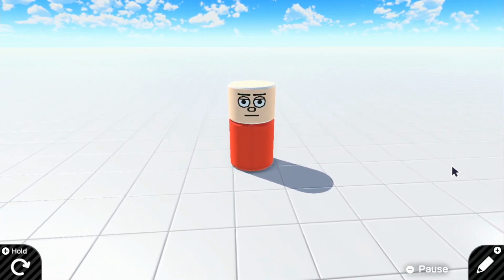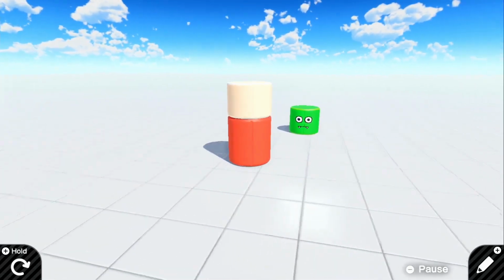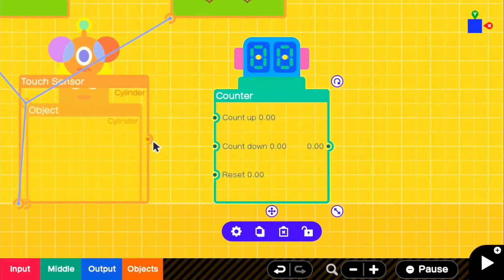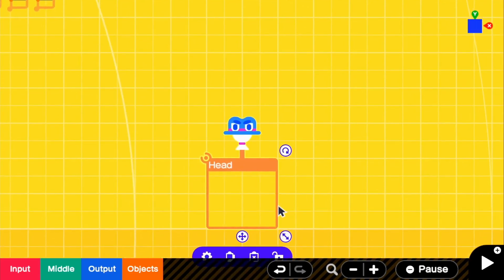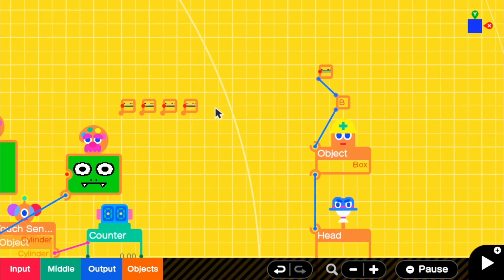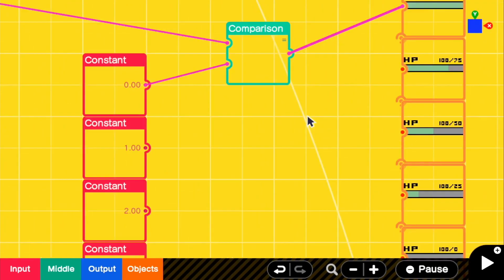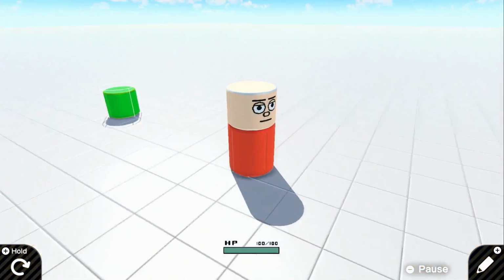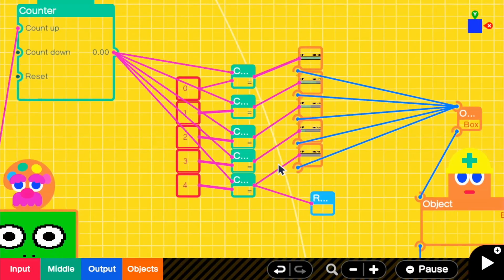Let's Build an RPG in Game Builder Garage - Episode 2 (Custom Enemy, UI Setup, Working Healthbar)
The Let's Build an RPG! series incorporates different tutorials featured on this channel and others into one main project that you can copy and make your own, or grab ideas an implement them in your own projects.

Timestamps:
00:00 Intro
01:49 Custom Enemy
09:26 UI Setup
12:43 Functioning Healthbar
18:55 Level Restart
20:02 Outro